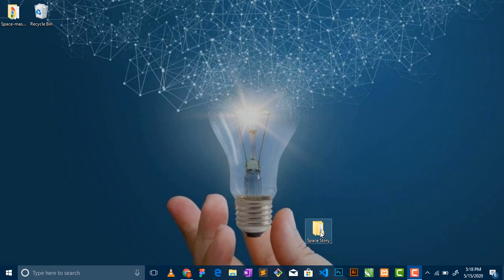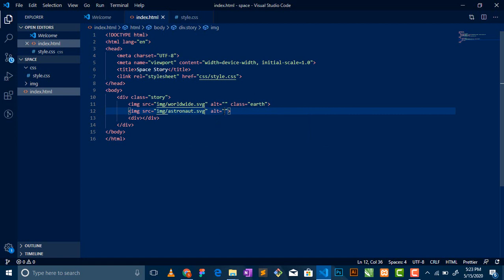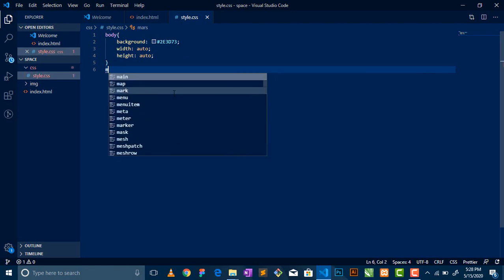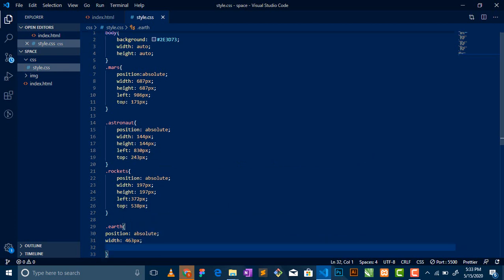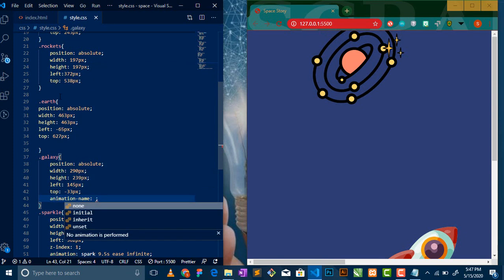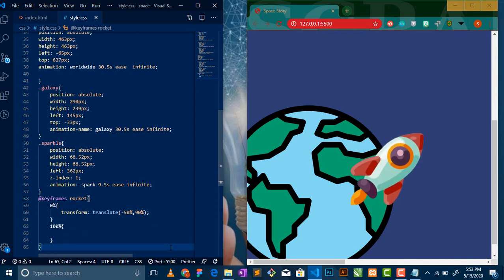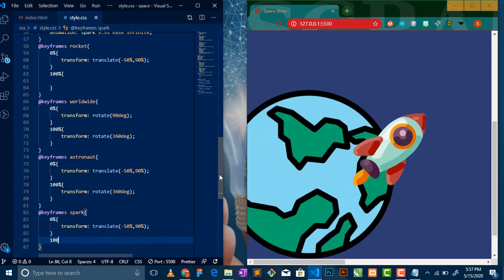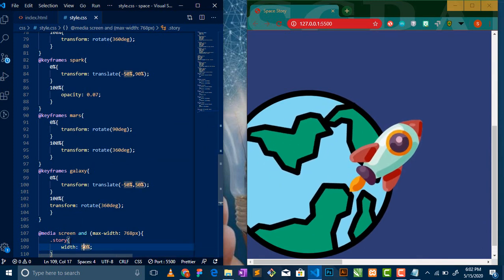How to make a very short space story Using CSS Animation and HTML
How to create a  very space story with HTML and css